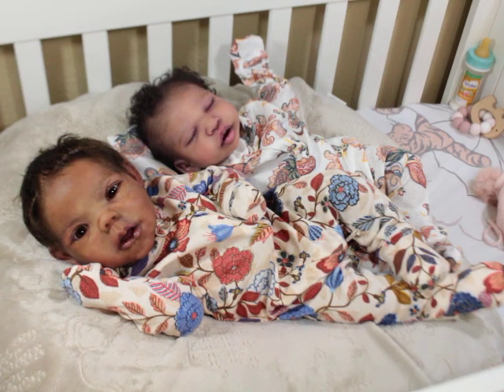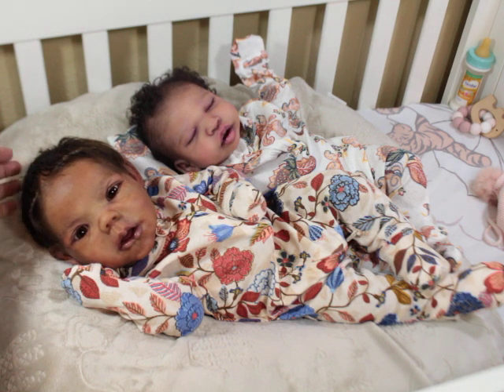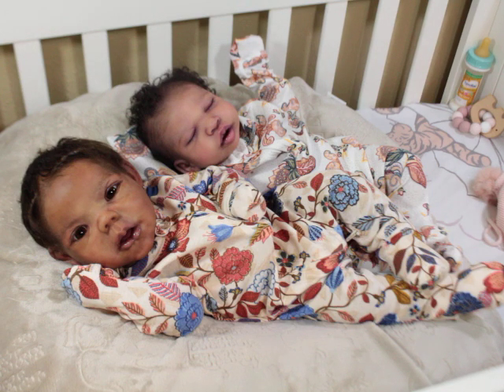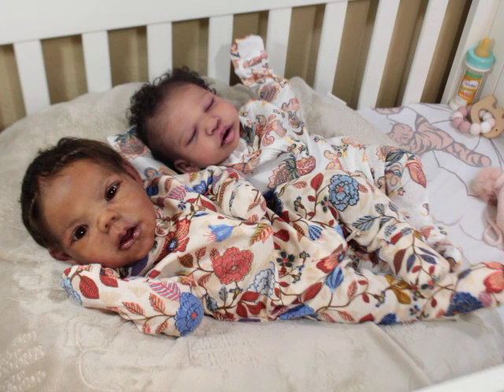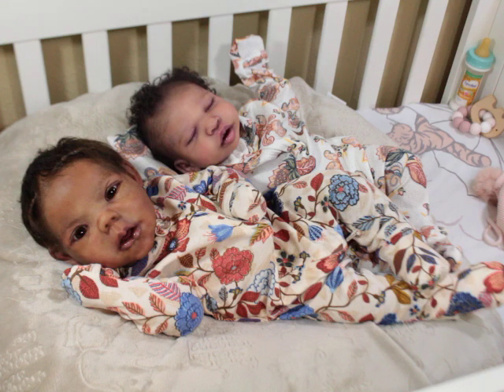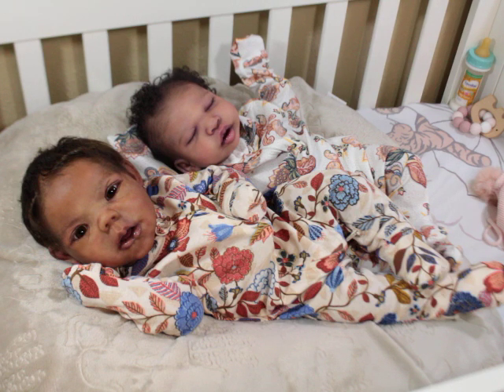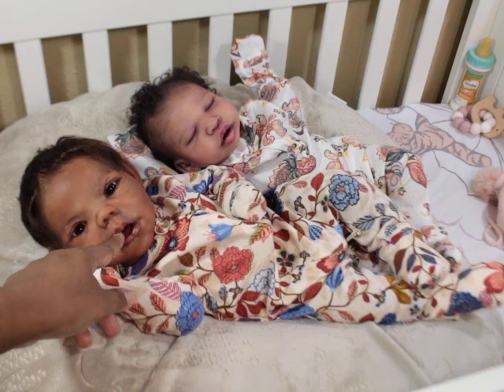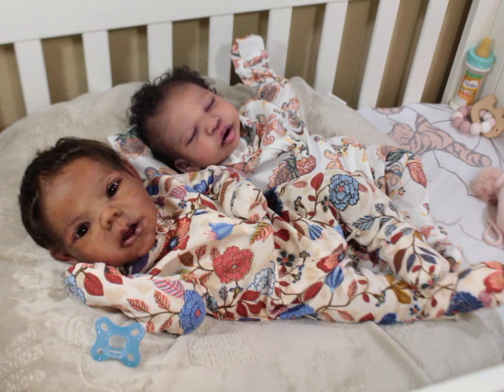How to? How I Care for my Reborns and Silicone Babies!